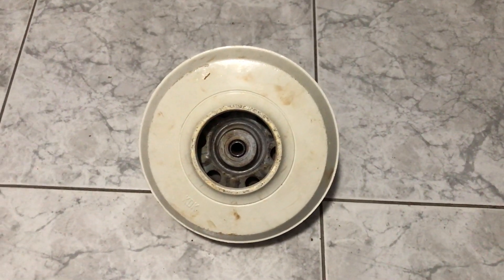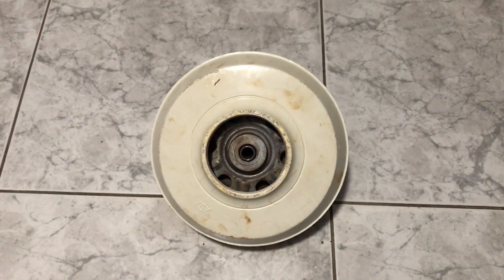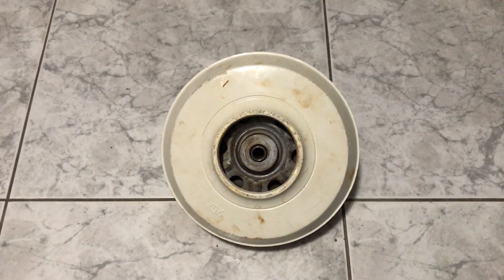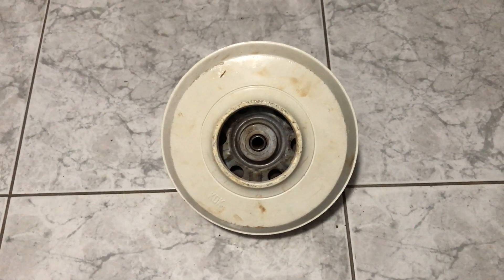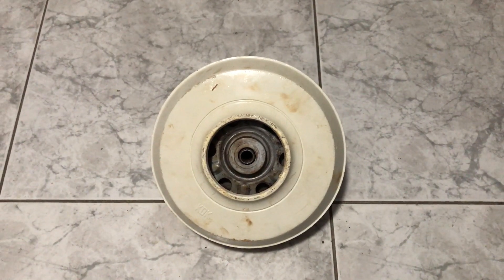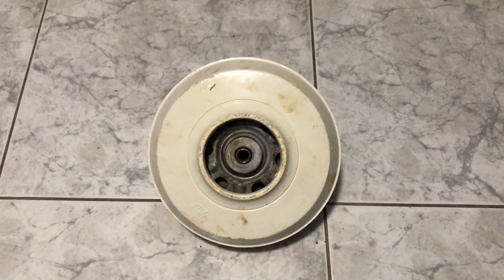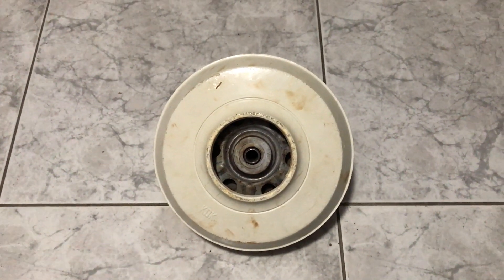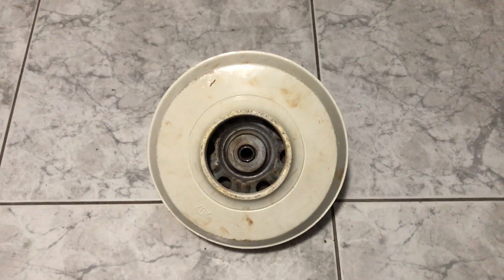Plan For the KDK Industrial Ceiling Fan (Motor and Blades Only)